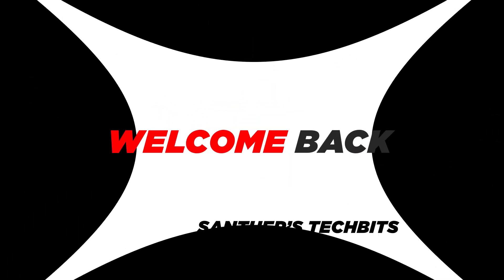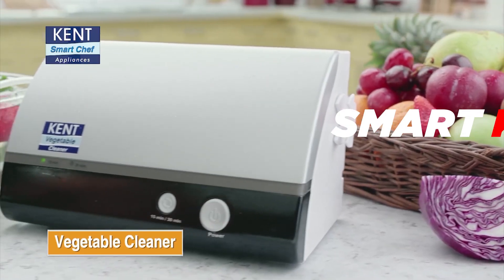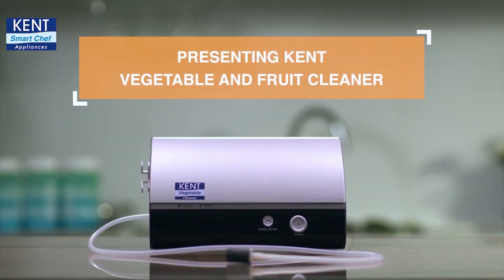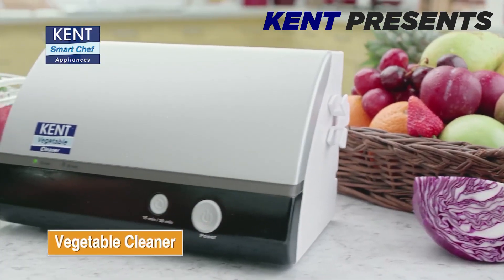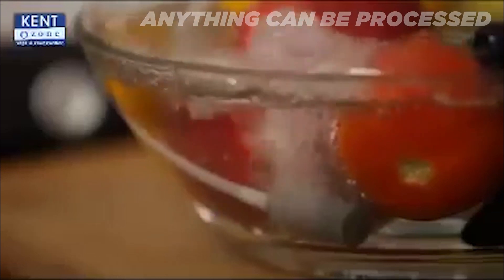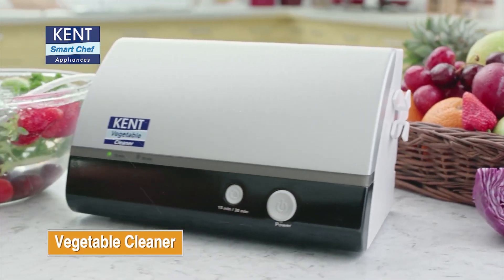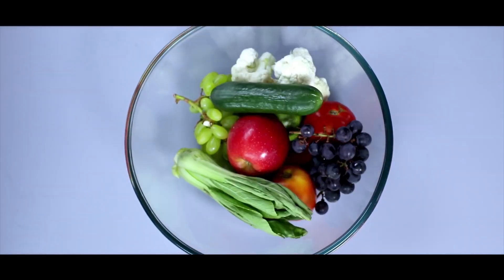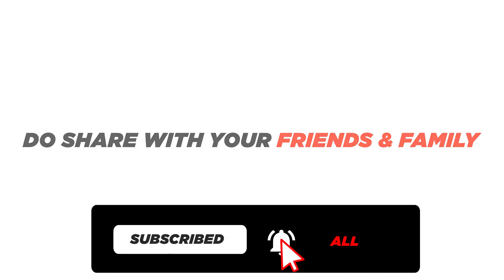"அதிரடி மன்னன்" (KENT MULTIPURPOSE DISINFECTANT) - Get Technified (தமிழ்)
Santher's TechBites Episode : 05

Again another interesting and innovative product, this time from KENT.
with world stunned by COVID-19, its the perfect product to have to ensure safe and hygenic food.

For Latest Tech Review and Updates in தமிழ் - Get Technified (தமிழ்)

Credits:
A Special Thanks to KENT
Our go to Music Channel - VlogNoCopyright Music.